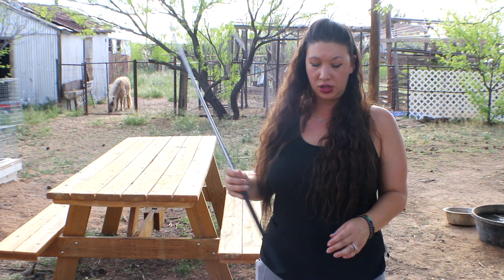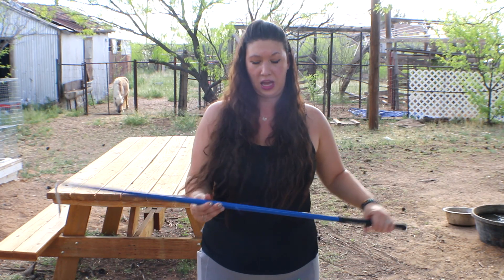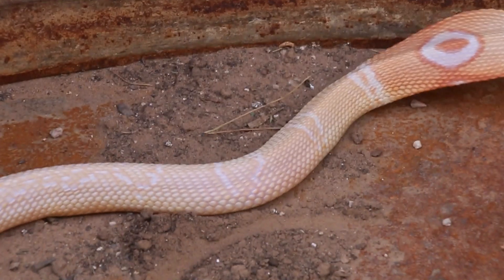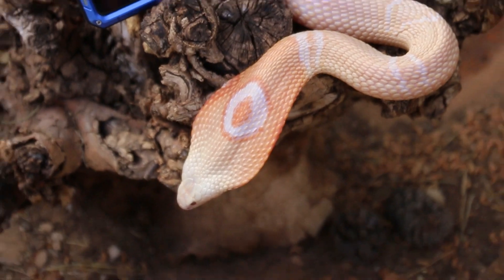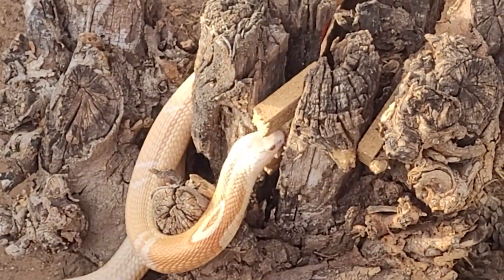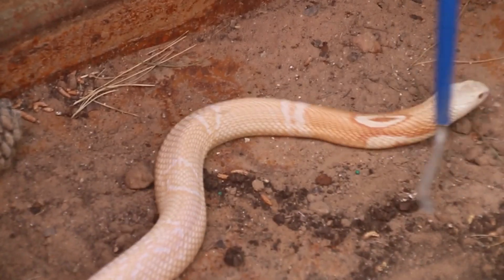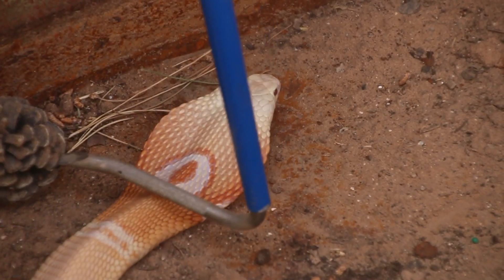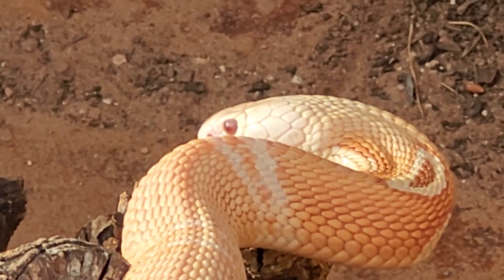An Orange Cobra with DTG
A beautiful Orange Albino Monocle Cobra with a little information on how to breed this amazing species:)

To link to our supplies, click the following:
Audio Interface